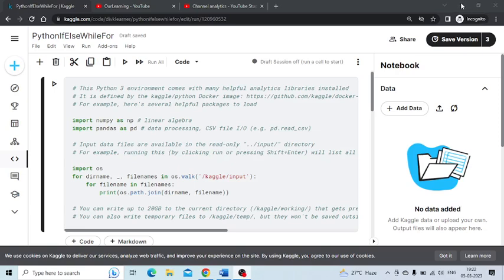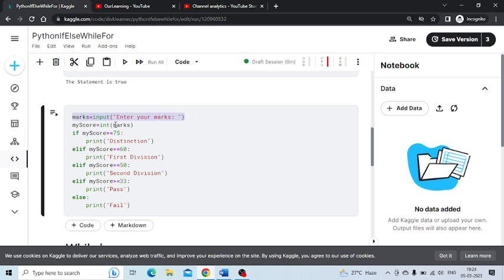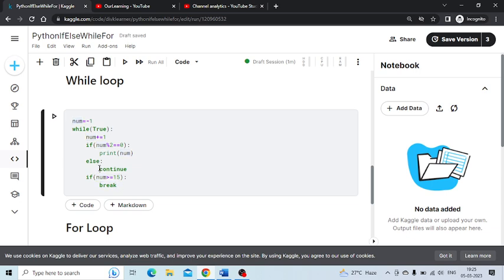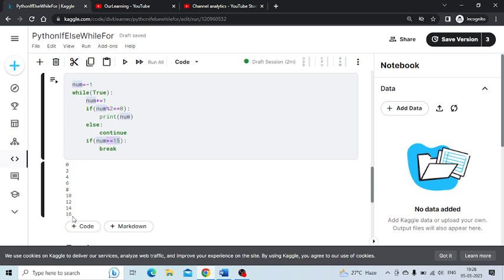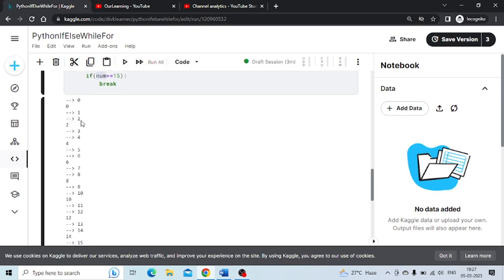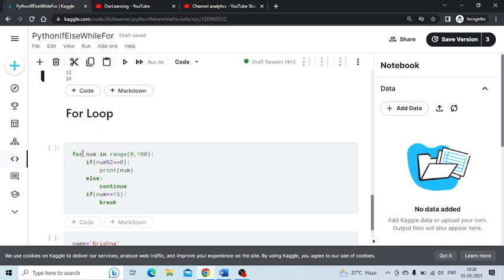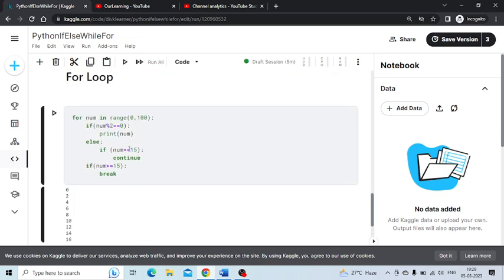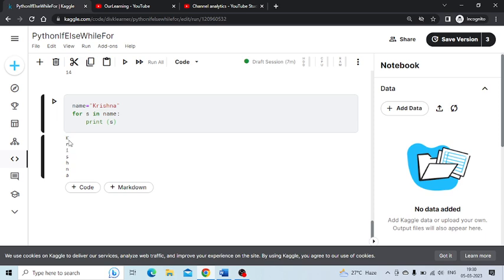PL 009 Python IfElse While For Loop